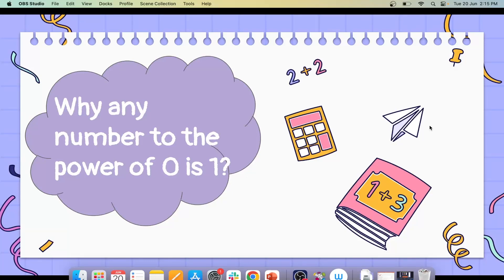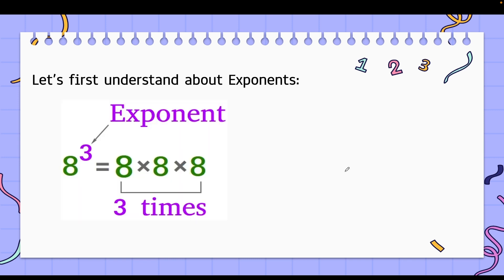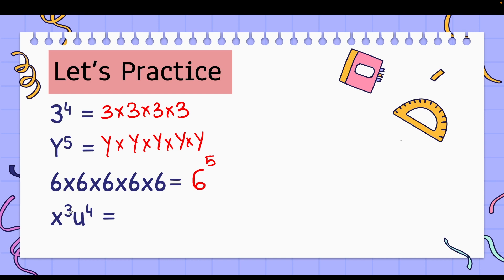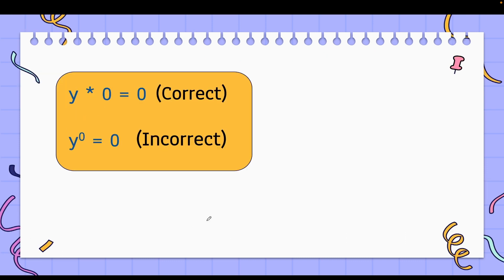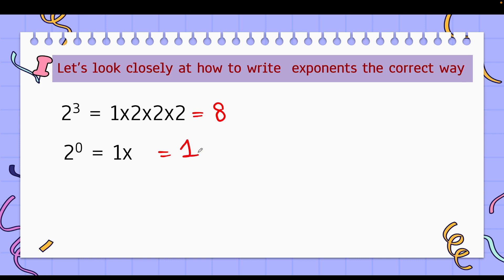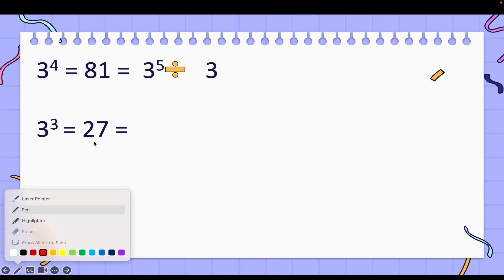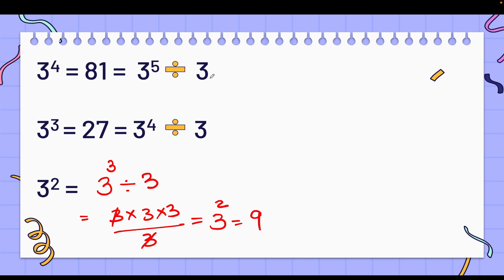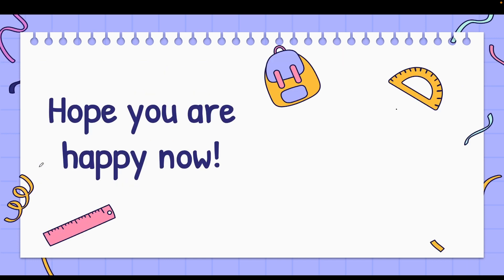Why is Any Number to the Power of 0 Equal to 1? | Haripriya Ma'am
Have you ever wondered why any number to the power of 0 equals 1? 🤔 Join us in this captivating exploration of one of mathematics' intriguing concepts.

In this video, we dive deep into the mathematical reasoning behind this phenomenon, breaking it down in a simple and engaging way. Discover the fundamental principles that underlie this rule and gain a deeper understanding of exponentiation.

Get ready to expand your mathematical knowledge and uncover the secrets behind this fascinating mathematical property. Don't miss out on this enlightening journey! 🧮✨